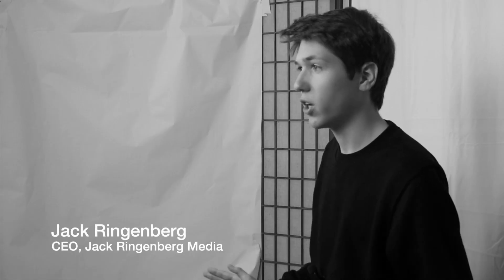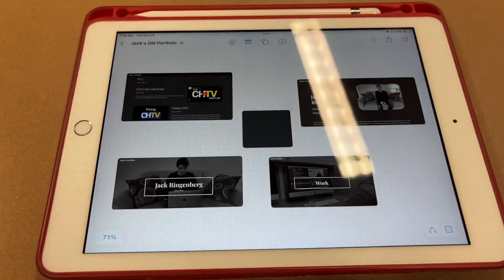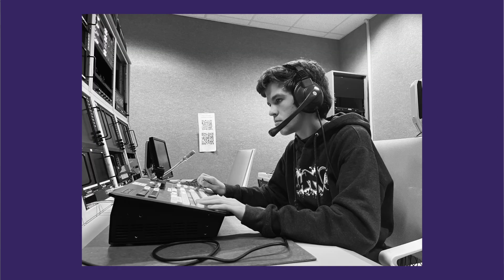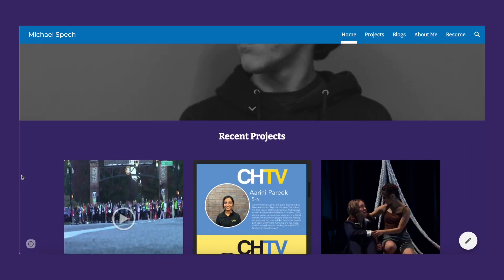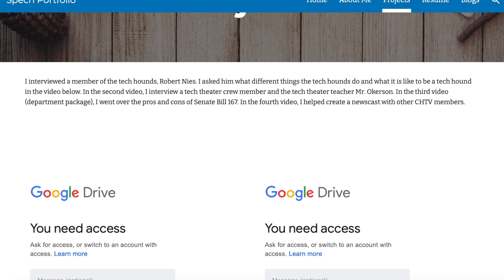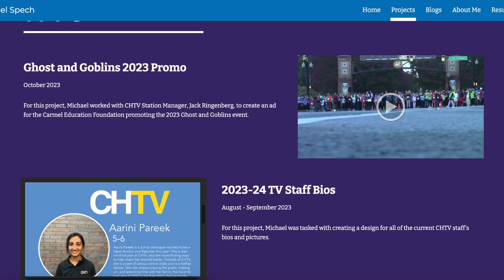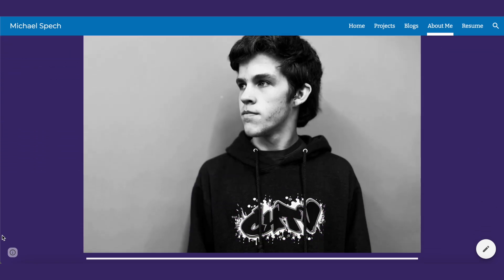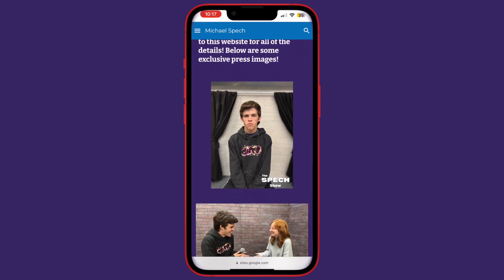Redesigning Michael's Portfolio | Behind the Design Ep. 2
Recently, Jack Ringenberg Media was given the opportunity to help redesign Michael Spech’s portfolio. This was a fun opportunity and in this video, Jack explains the thought process behind all of the design decisions he made.

Format:
HD 1080p 30fps

Shot on:
Lumix G7
iPhone 13

0:00 | Intro
0:18 | Design
0:49 | Images
1:06 | Home Page
1:48 | Projects Page
2:37 | About Page
3:13 | Michael on Mobile
3:21 | Outro

To stay up to date on the latest news with Jack Ringenberg Media, check us out on Instagram

To view more of Jack's content, you can visit his